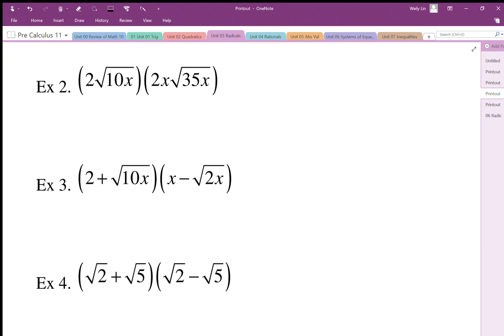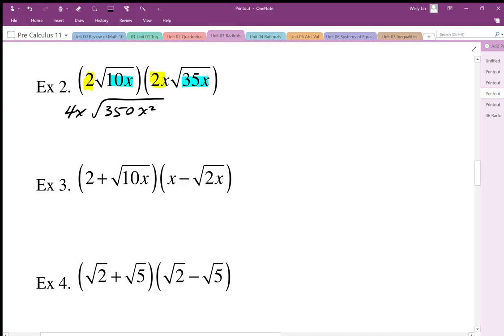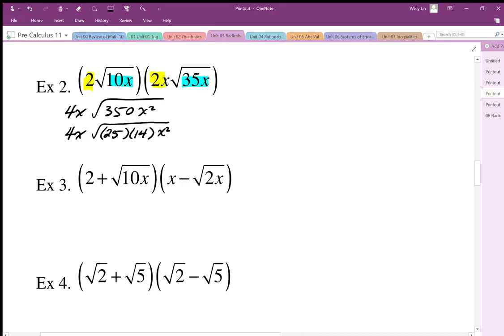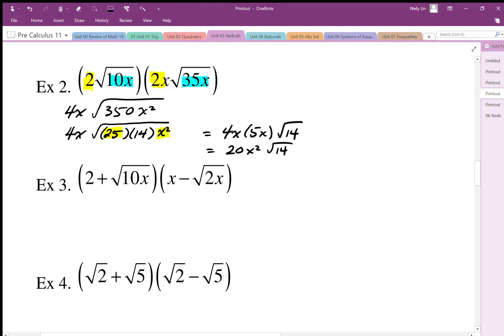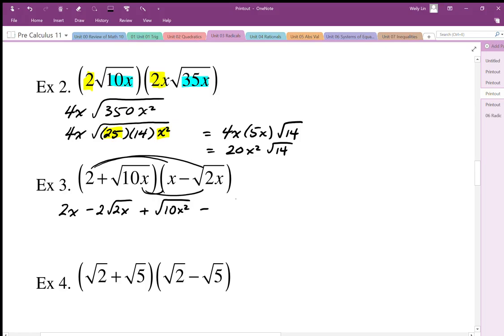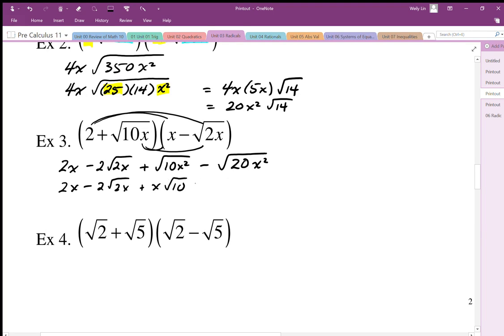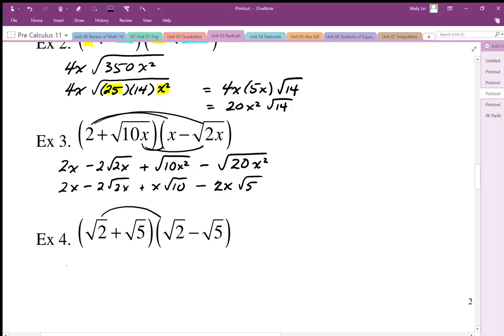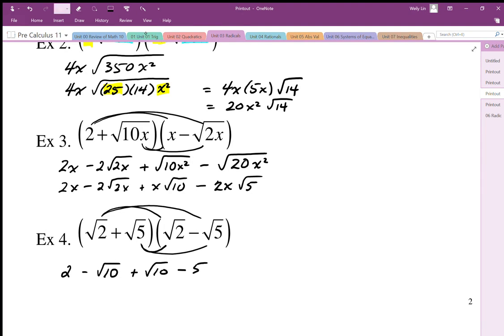02Multiplying and Dividing Radicals Part2